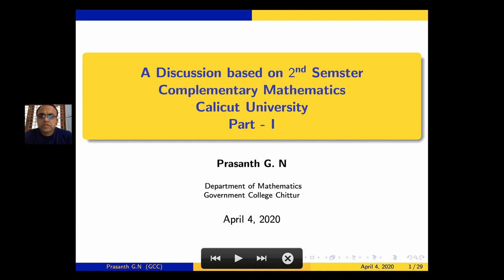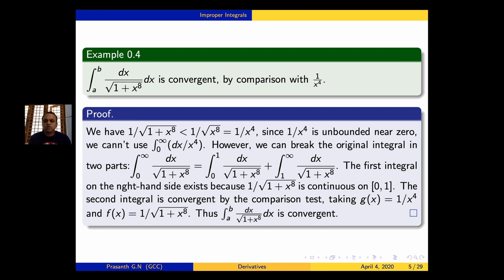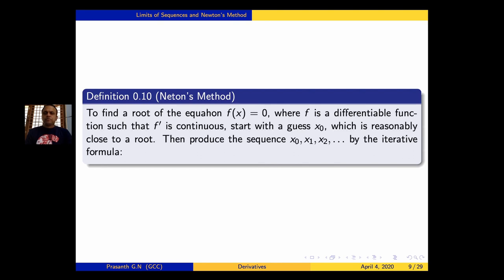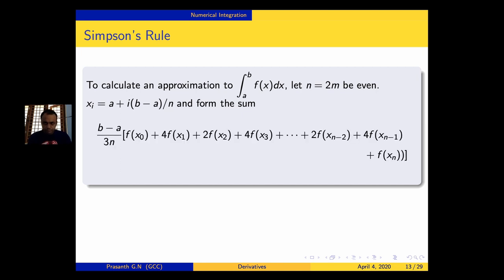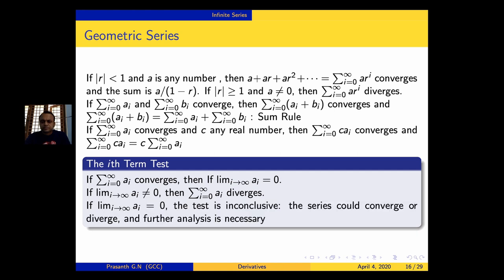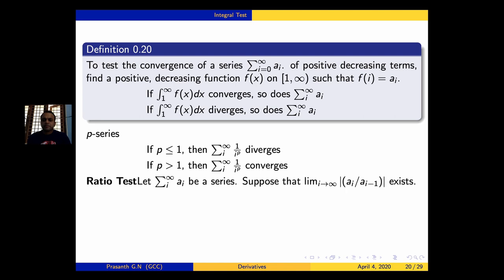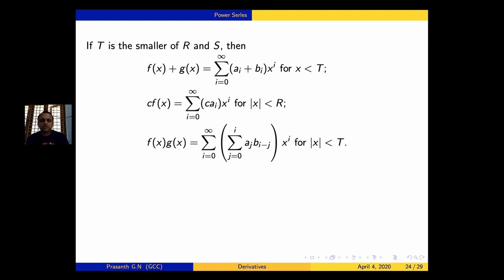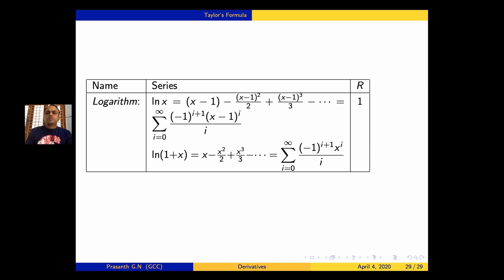Improper Integrals, Limits Integration, Series and their convergence and Taylor's Theorem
This discussion is based on the Jerrald Marsden & Alan Weinstein's  Book "Calculus II(2/e).  A Second module for the second Semester Complementary  Mathematics  students under University of Calculus